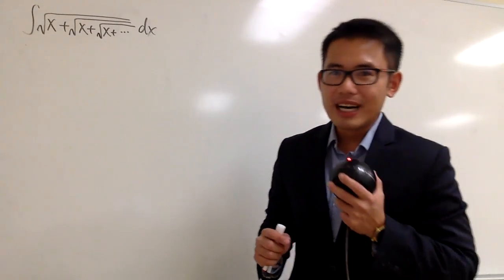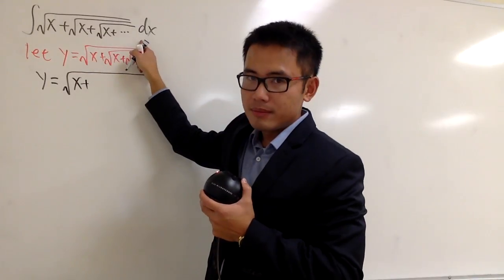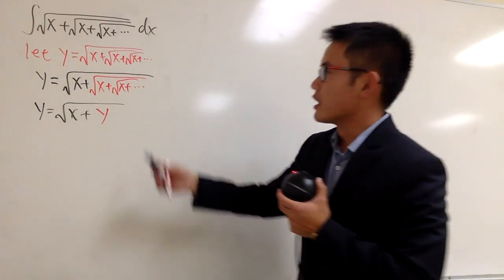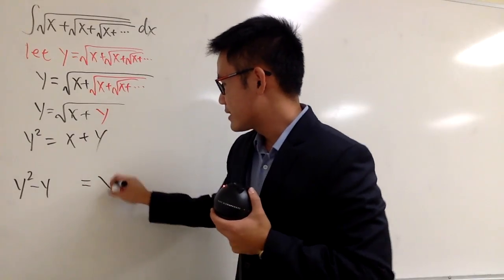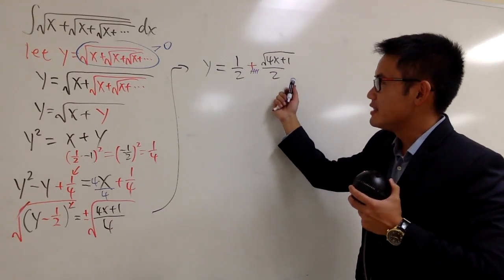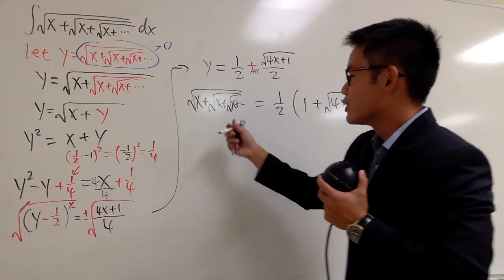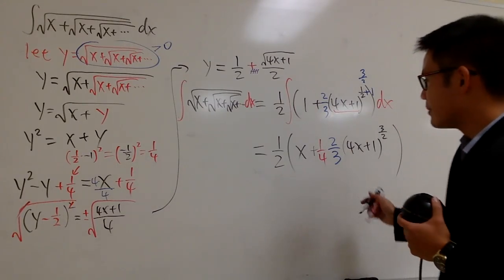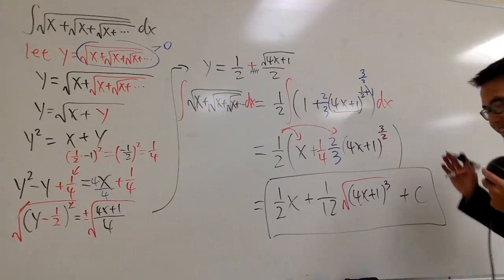integral of sqrt(x+sqrt(x+sqrt(x+...))), infinite nested square root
integral of infinitely many nested square roots,
fun integral problem,
integral of sqrt(x+sqrt(x+sqrt(x+...)))),
nested radicals,
integration with completing the square,

blackpenredpen | 曹老師